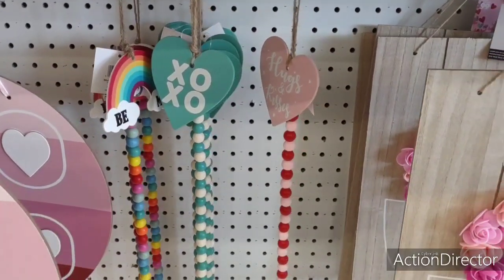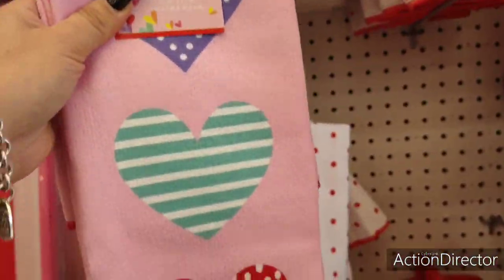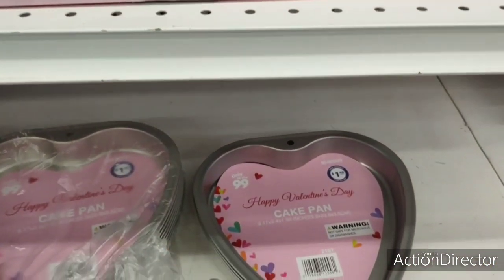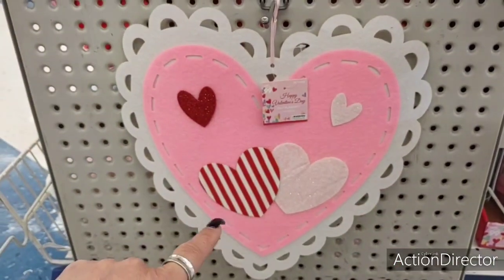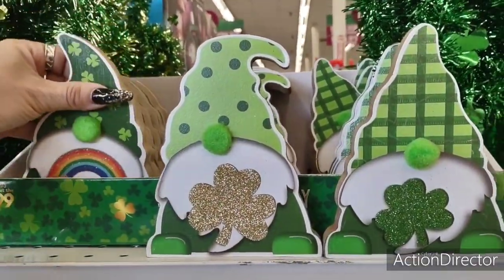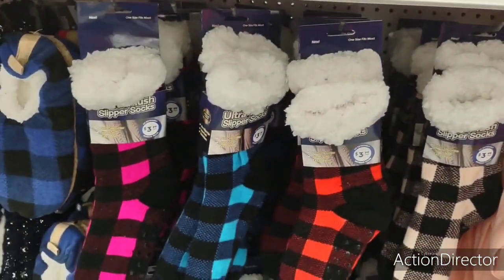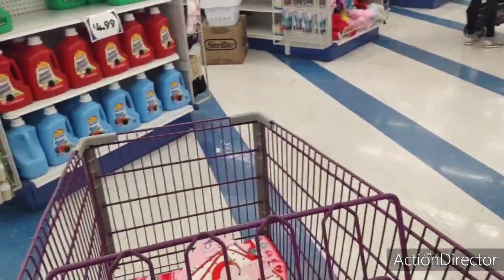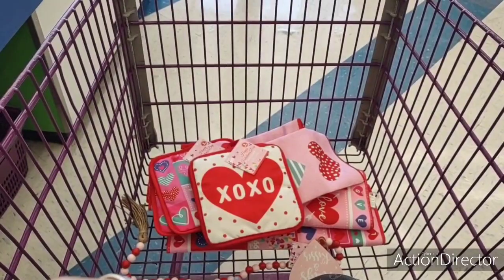👑❤️☘️🛒 99 Cents Only Store Shop With Me!! New Seasonal Decor and More!!New Finds for 99 Cents!🛒☘️❤️👑